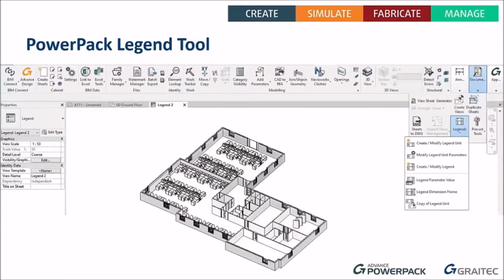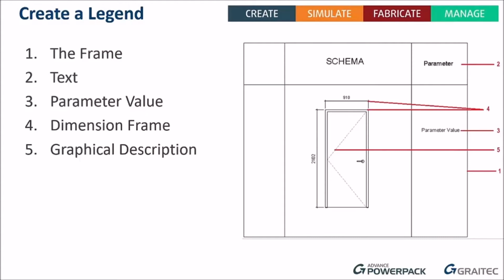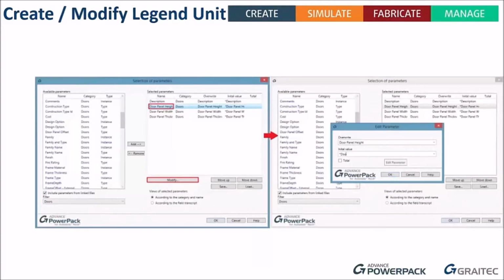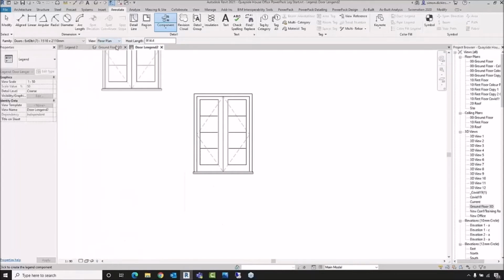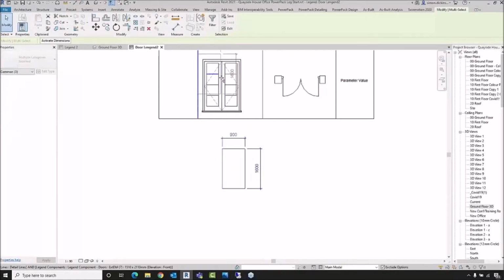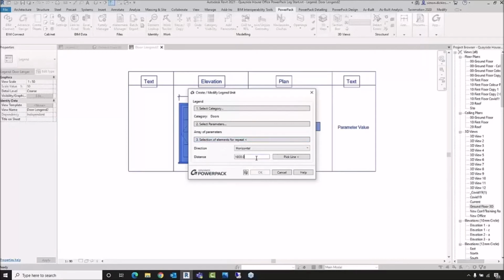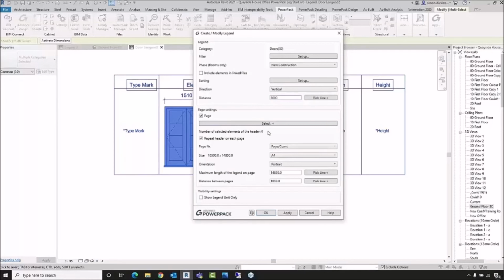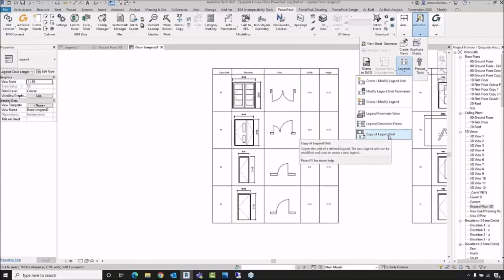PowerPack for Autodesk Revit | Legend Tool | Webinar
Creating Legends in Revit can be a slow job. The Legend tool will allow you to quickly create legends based on your project content, From model elements to annotation elements. This tool dramatically reduces the time it takes to create Legends.